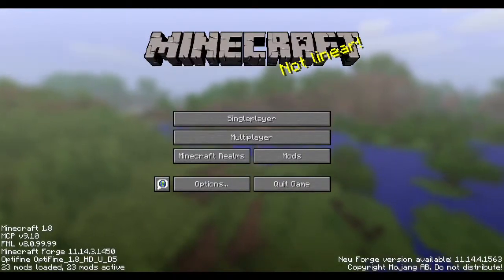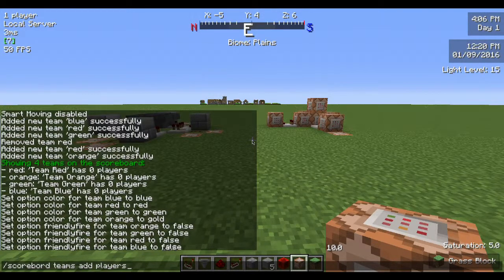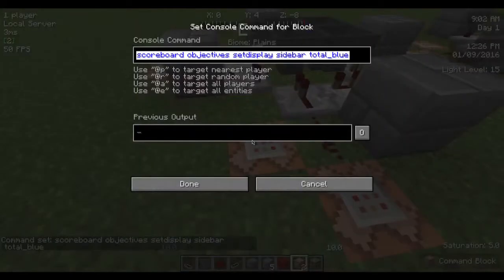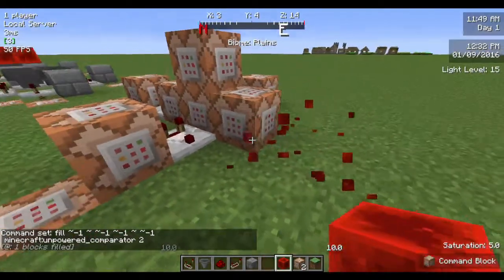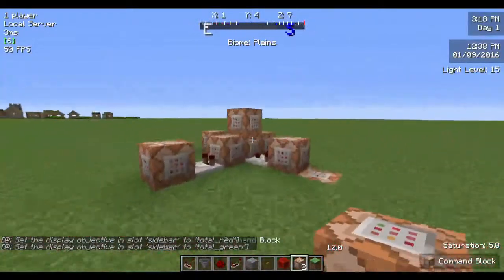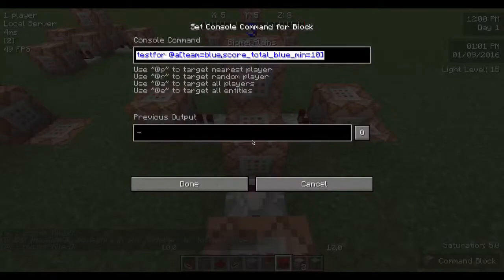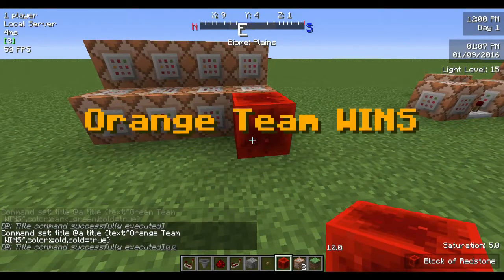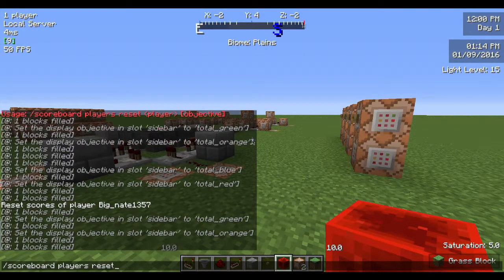Team Kills Command Blocks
Takes player kills and adds to team's total. Uses command blocks and cycles through team's scores.

Link to world download on my DropBox:

A list of commands used in this video are below:
Team Commands:

scoreboard teams add blue Team Blue

scoreboard teams option blue color blue

scoreboard teams options blue friendlyfire false

scoreboard teams add red Team Red

scoreboard teams option red color red

scoreboard teams options red friendlyfire false

scoreboard teams add green Team Green

scoreboard teams option green color green

scoreboard teams options green friendlyfire false

scoreboard teams add orange Team Orange

scoreboard teams option orange color gold  (important to note)

scoreboard teams options orange friendlyfire false

scoreboard teams add players

scoreboard teams options players friendlyfire false

scoreboard objectives add BplayerKills totalKillCount

scoreboard objectives add RplayerKills totalKillCount

scoreboard objectives add GplayerKills totalKillCount

scoreboard objectives add OplayerKills totalKillCount

scoreboard objectives add total_blue dummy Blue’s Kills

scoreboard objectives add total_red dummy Red’s Kills

scoreboard objectives add total_green dummy Green’s Kills

scoreboard objectives add total_orange dummy Orange’s Kills

In command block to change displays:

scoreboard objectives setdisplay sidebar total_blue

scoreboard objectives setdisplay sidebar total_red

scoreboard objectives setdisplay sidebar total_green

scoreboard objectives setdisplay sidebar total_orange

and 4 fill commands

For 4 testing sections (just switch names per team): - make with repeaters facing east

testfor @a[team=blue,score_BplayerKills_min=1]

 scoreboard players add @a[team=blue] total_blue 1
 fill ~-1 ~ ~-1 ~-1 ~ ~-1 minecraft:unpowered_comparator 1  -the 1 may change based on direction
 scoreboard players remove @p[team=blue,score_BplayerKills_min=1] BplayerKills 1
 testfor @a[team=blue,score_total_blue_min=10]

fill ~-5 ~ ~ ~-5 ~ ~ minecraft:redstone_block
comparator coming out of test total_blue 10: fill x y z minecraft:redstone_block

Winning sequence:

title @a title {text:”Blue Team WINS”,color:blue,bold=true}     -change per team

tellraw @a[team=blue] {text:”Congratulations Blue Team”,color:blue}

fill x y z x1 y1 z1 minecraft:redstone_block (fills line to clear teams)

Reset teams, stop cycle, and teleport players:

fill x y z x1 y1 z1 minecraft:redstone_block (fills four blocks on top of hoppers)

scoreboard teams join players @a[team=blue]    -make one per team

tp @a[team=players] x y z

Team selection text:

tellraw @p {text:”You’ve joined Blue Team”, color:blue}

tellraw @p {text:”You’ve joined Red Team”, color:red}

tellraw @p {text:”You’ve joined Green Team”, color:green}

tellraw @p {text:”You’ve joined Orange Team”, color:gold}